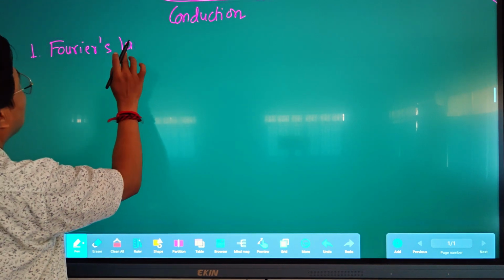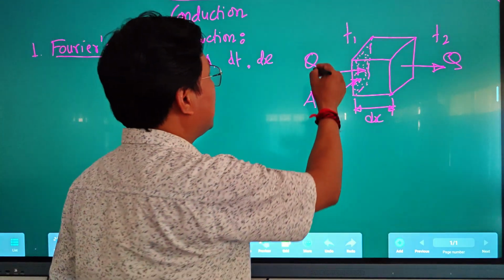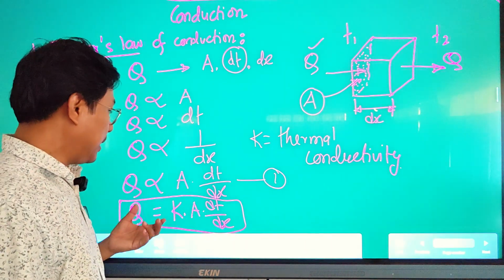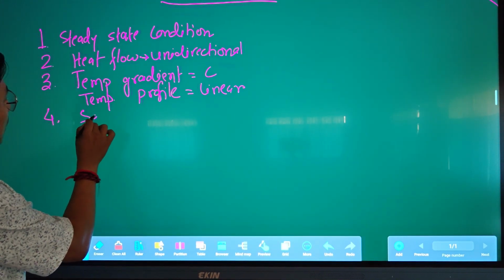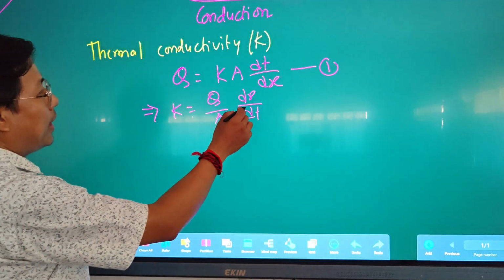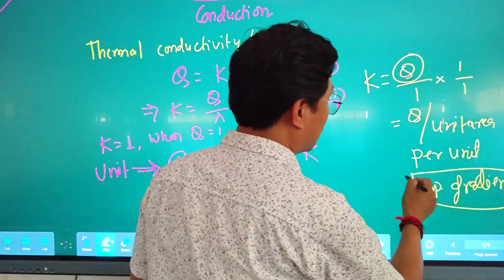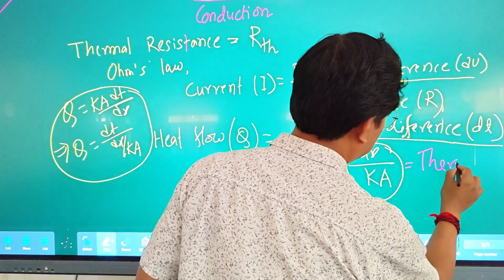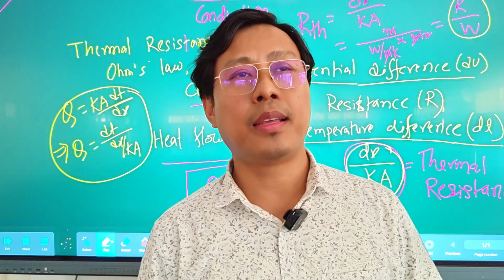Basics of Conduction | Fourier law | Thermal Conductivity | Thermal Resistance | ME 7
Basics of Conduction by stating the Fourier law is explained in this video. Definition of thermal conductivity and its units are highlighted. This e-class also includes the topic Thermal resistance and its unit.